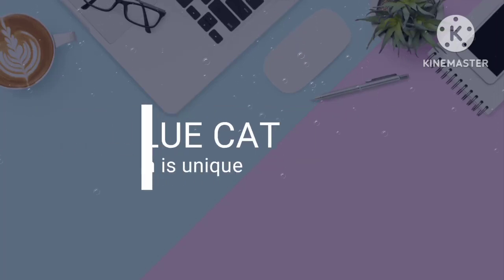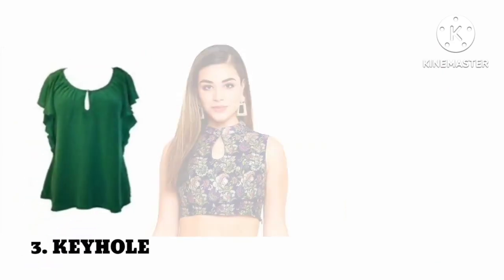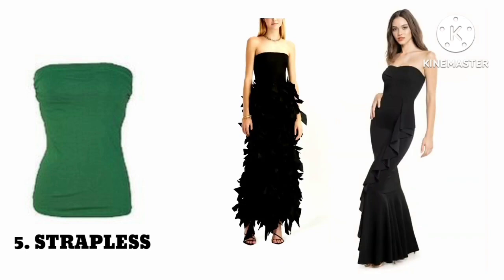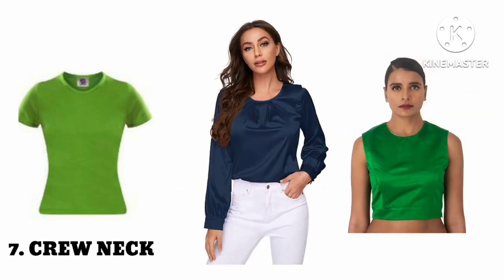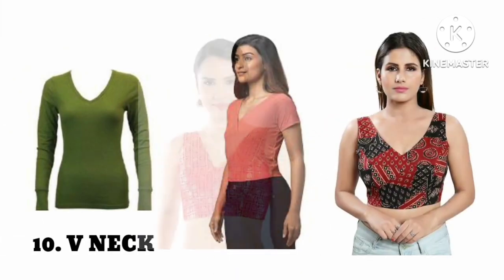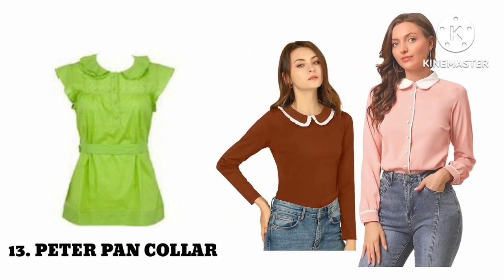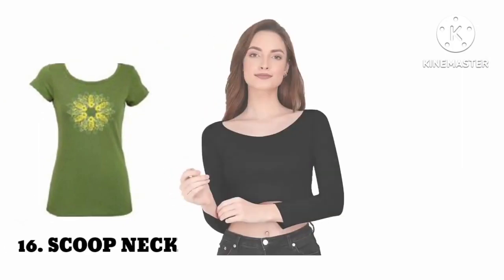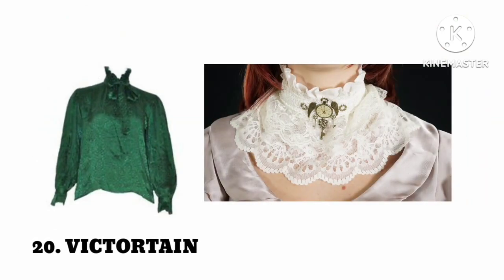types of neck design for women |Galeykedesign | for ladies suit and blouse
|| types of neck design for women || ladies necklines || neck design for women || fashion ||